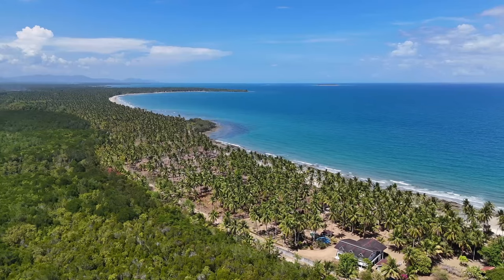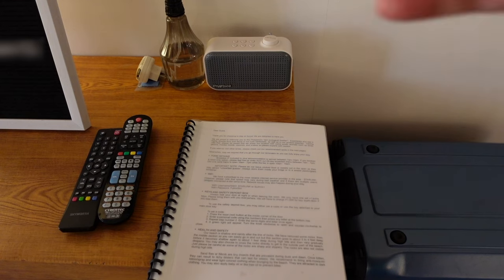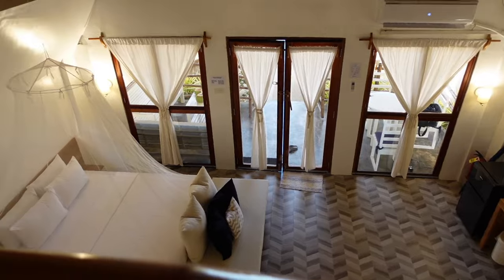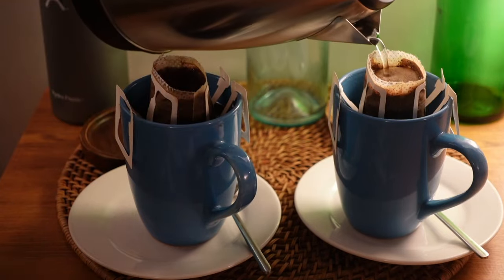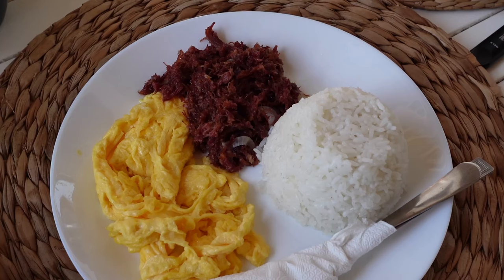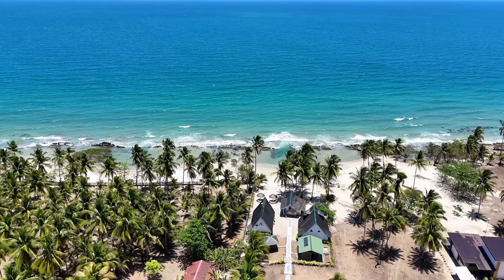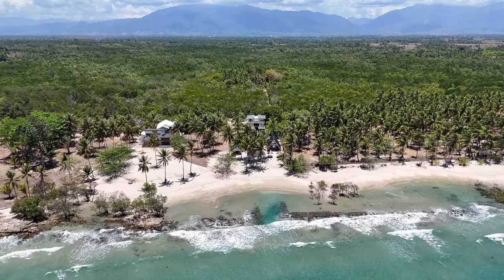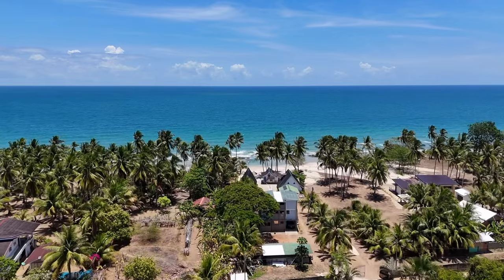Surya Beach Palawan in Aborlan Palawan, Philippines [ENG SUB]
Palawan is definitely one of the most beautiful vacation and holiday destinations in the Philippines. Palawan offers a number of beautiful places to visit in the Philippines. The popular ones are El Nido, Coron, San Vicente, Puerto Princesa and Balabac.

Here are some of my vlogs in these places

Hidden Paradise!
Apart from these popular Palawan tourist destinations, Palawan has more to offer. Jen discovered (in Instagram) this boutique resort in Aborlan, Palawan which is 2 hours away from Puerto Princesa City. We booked a villa and were excited as it was our first time to visit Aborlan.

Prior to our visit, I checked if there are videos online about Aborlan specifically, Surya Beach Palawan. I watched this one video and was amazed by the unique beauty of the place! Truly a less explored and a hidden paradise in Palawan!

Relaxing and Serence
We also love that Surya Beach Palawan is less touristy making the place very relaxing. In fact during our stay, we were the only guests and we felt like we had the entire beach to ourselves.